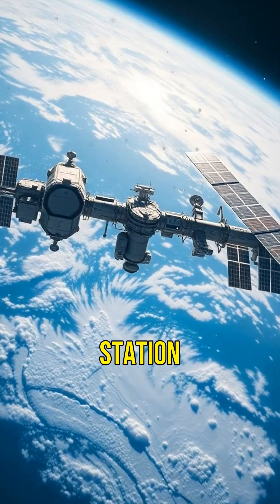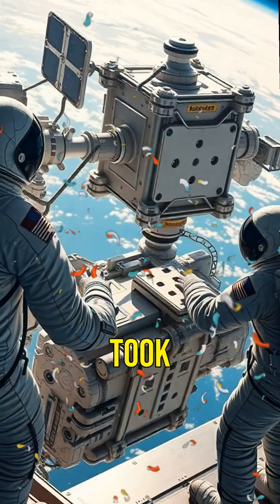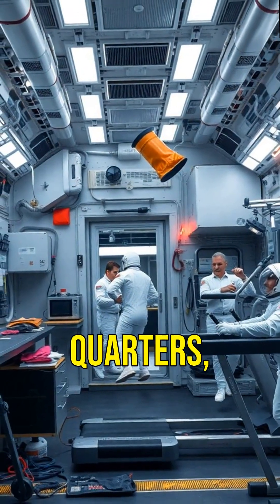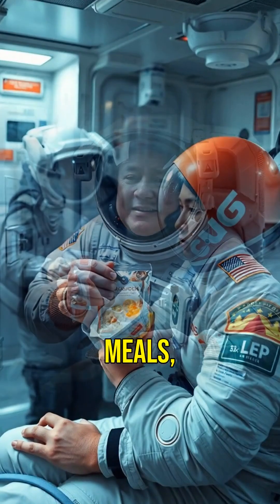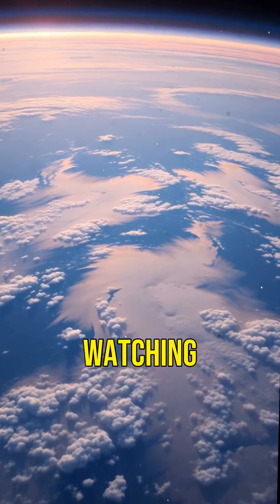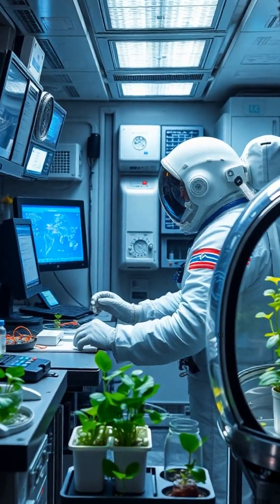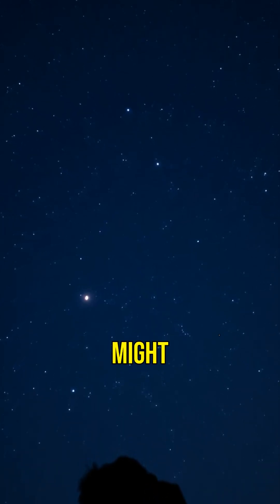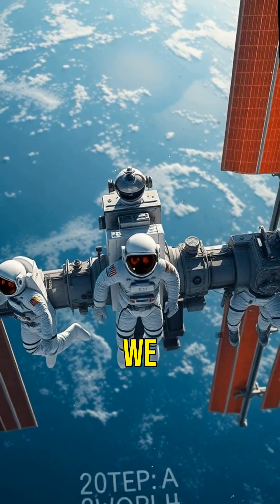Amazing Facts About the International Space Station 🚀🌍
Did you know the International Space Station travels at 17,500 mph, orbiting Earth every 90 minutes? Discover how this incredible floating laboratory came to be, the daily life of astronauts aboard, and the groundbreaking research happening in microgravity. From stunning views of sunrises and sunsets to the challenges of living in space, the ISS is a true marvel of engineering and international collaboration! 🌌✨